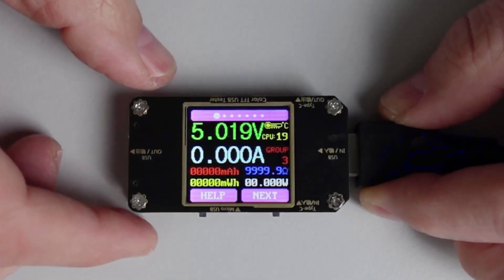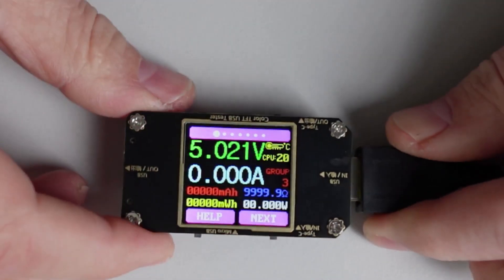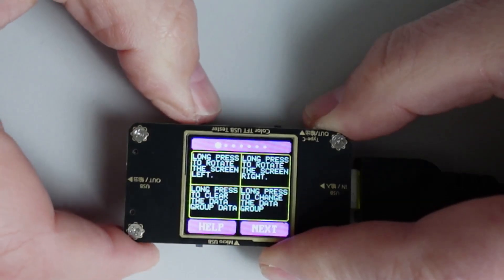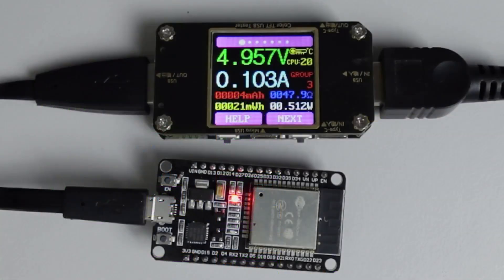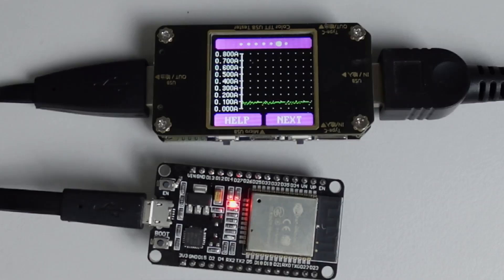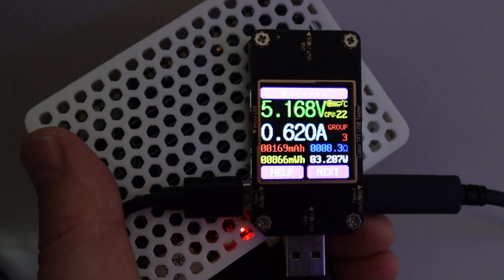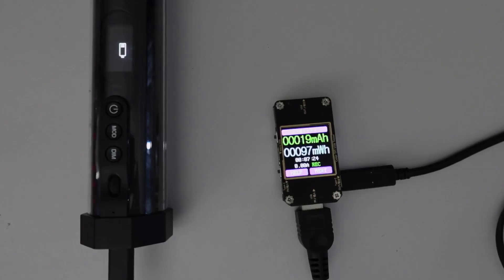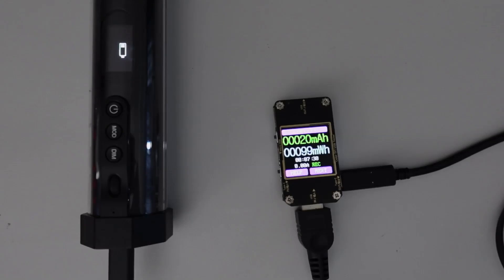Cheap USB Power Meter Tester for ESP Home Battery Powered Projects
Power Meter

Some items in my smart home:
My gear:
Rode Wireless Go Mic